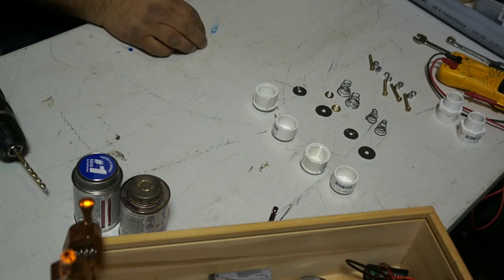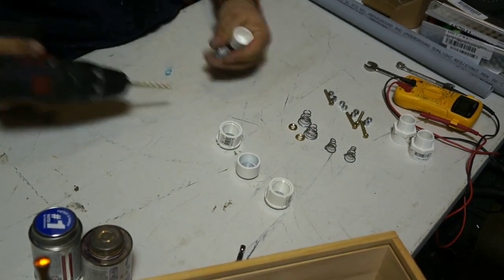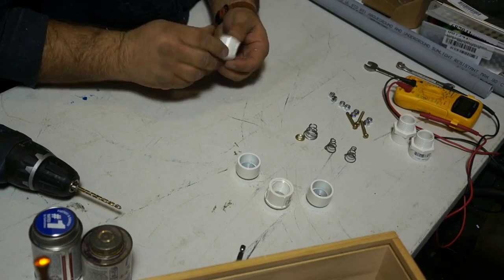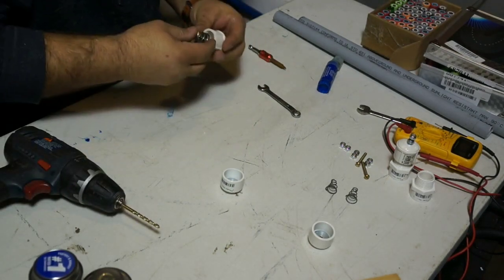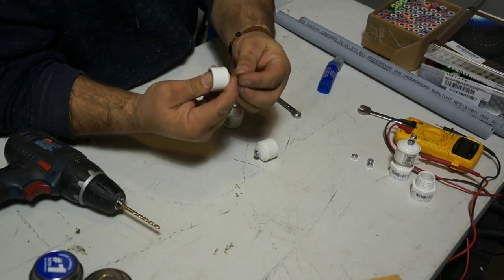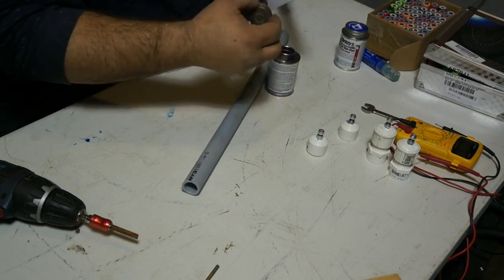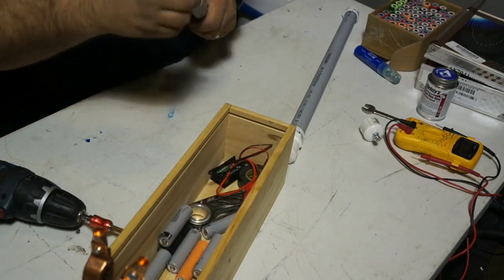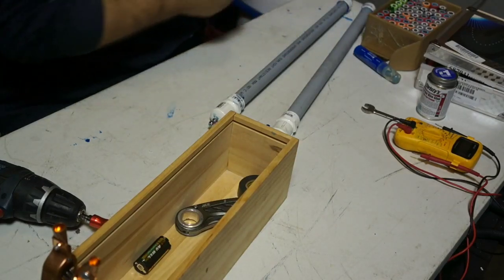E-TUBES DIY MULTI CELL BATTERY PIPES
In this video we will describe how to make multi cell battery types called e tubes which can be any links to provide any power range in increments of your battery voltage, this concept can be applied with many different kinds of batteries including but not limited to Triple A Double A D size C size and 18650 battery sales commonly harvested from recycled laptop batteries..

If you are using the 18650 cells please keep in mind that you should bottom balance your cells before placing them in the tube...
I suggest you drain each cell down to 2 volt each before placing them into the two then charge them together in the tube so that the voltage will rise at the same time for all the batteries,,

another thing to keep in mind is that if you decide to make a very long tube with many cells in it you may have restrictions due to resistance of each cell as some cells have a much faster flow rate of power than other cells and the slower cells May produce heat when trying to push the power from the faster cell through them, so I would not recommend making your e-tube much longer than 7 cell unless you check the resistance of each cell to make sure they are all matched perfectly..

In the video I called this a e to the battery for an e-bike but I would like to basically take that back because I don't believe this type of battery is well suited for high drain devices such as e-bikes it is better suited for low drain devices such as experiments and lighting and electronics..

I did take several of these e tubes that were all seven cells and I put them together in parallel to produce a 24 volt battery pack that power day razor rechargeable kids go karts and it seemed to work fine for that application but please make sure to connect all of your grounds together whenever possible so the voltage is not being forced through your or through a single low resistance battery cell